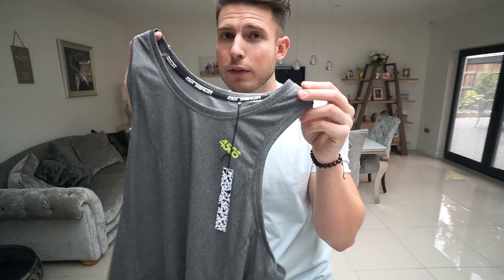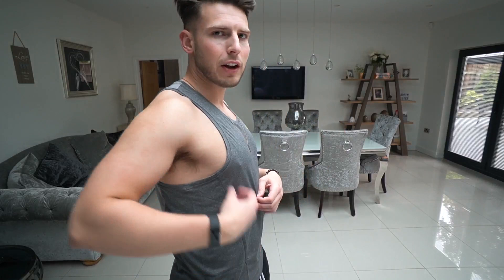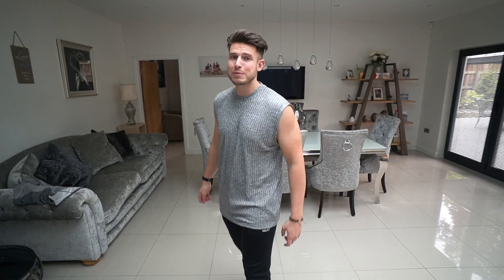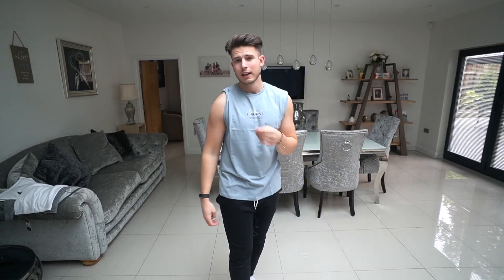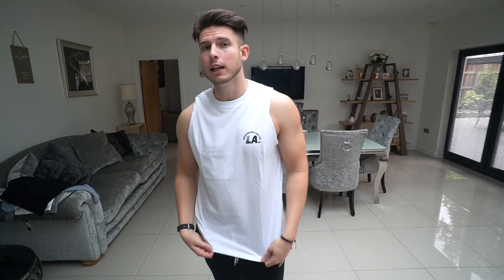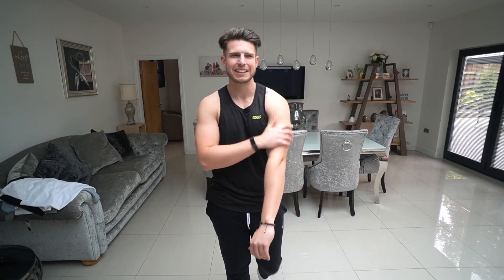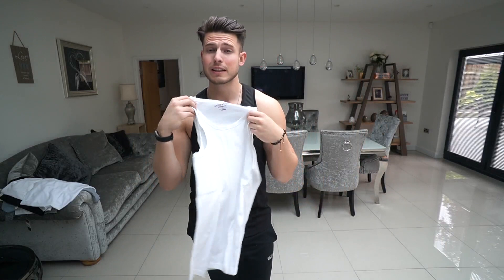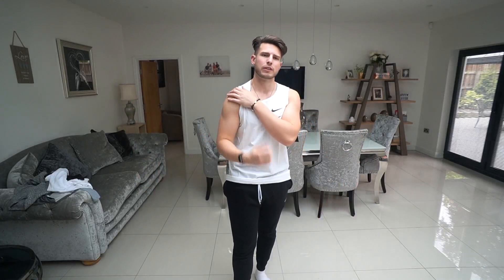HUGE ASOS Vest/Tank Top Try-On Haul | Mens Fashion 2020